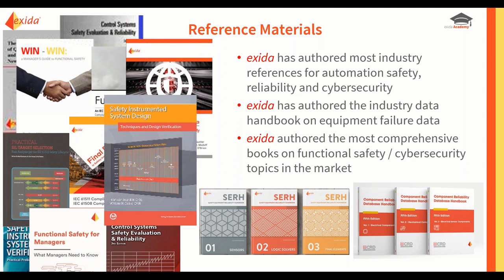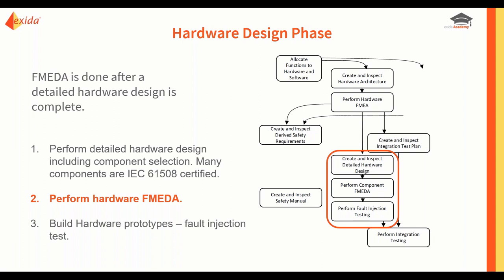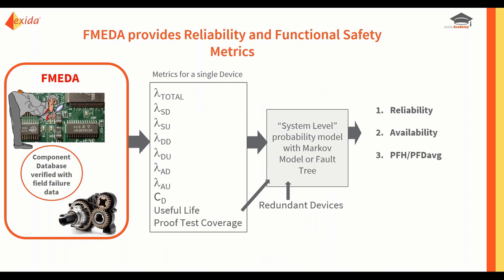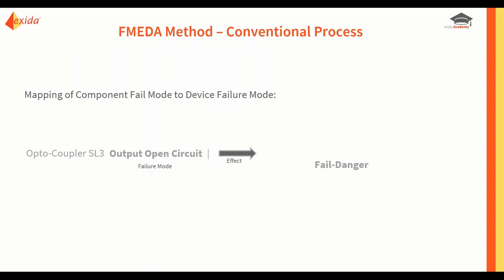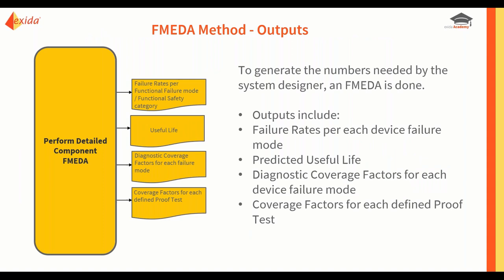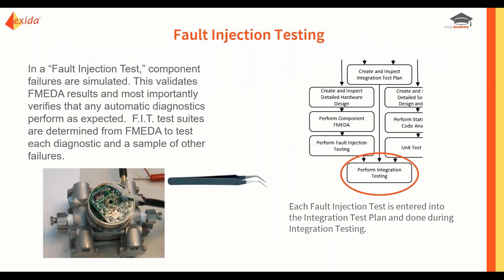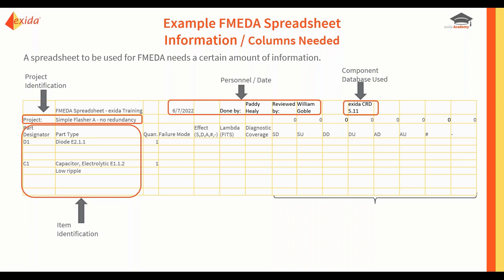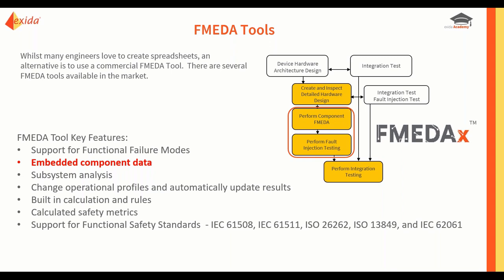FMEDA Webinar Series - 01 - What is an FMEDA?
FMEDA is an acronym for Failure Mode, Effects and Diagnostic Analysis. It is a method developed to predict quantitative failures for each failure mode of a device considering the impact of automatic diagnostics which have become the most common way to achieve high availability and functional safety in smart systems. This webinar provides an introduction to this popular method including FMEDA inputs, process, and results achieved.